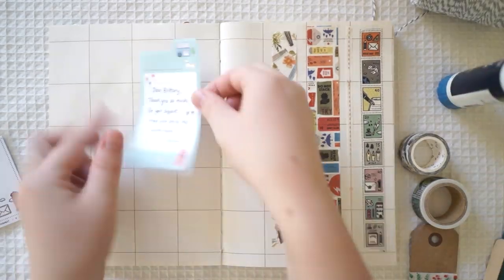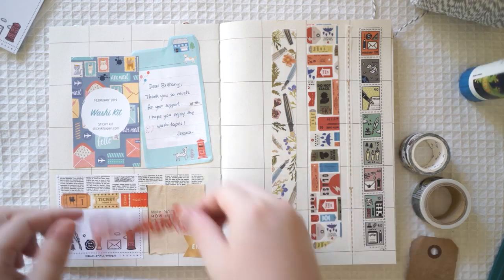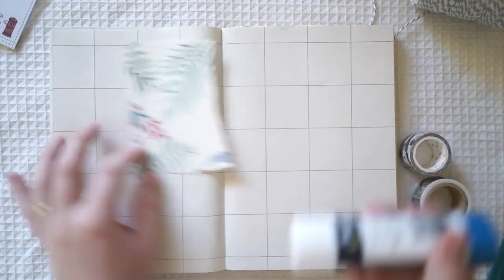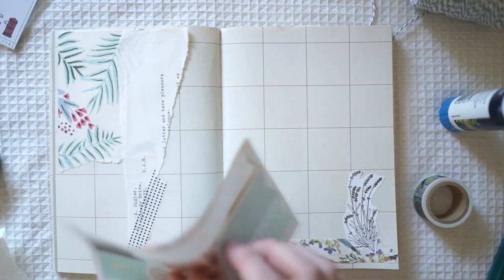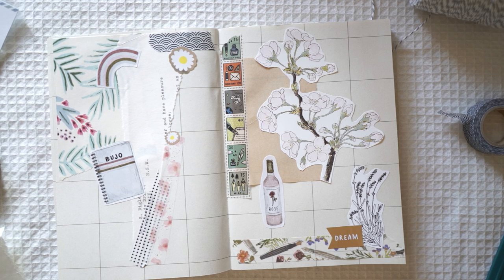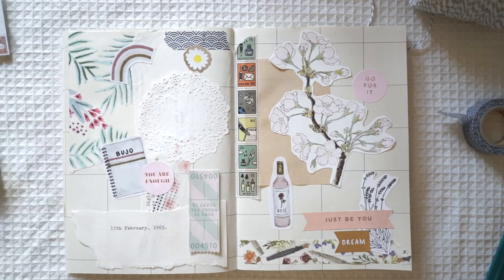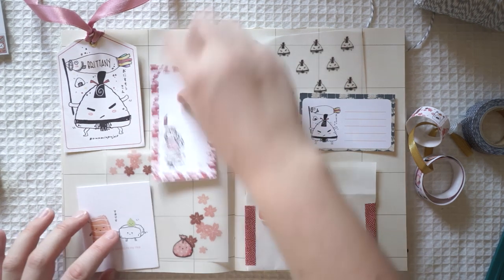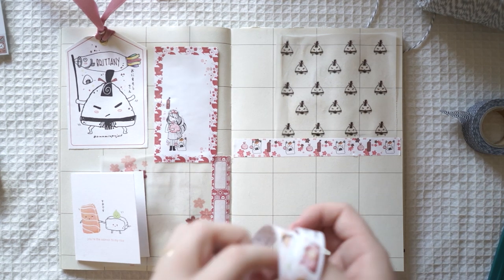Journal With Me - Sticky Kit Washi Tape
This playlist will give you inspiration and tips on creative journals ideas such as travel journals and life/ happiness journals. Every time I go on an adventure or travel I document my trip in my journal.